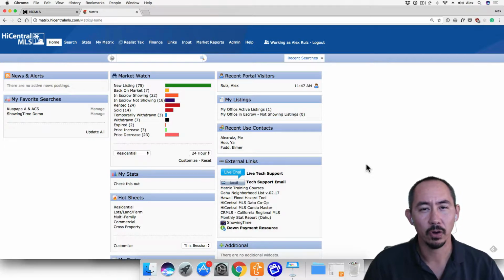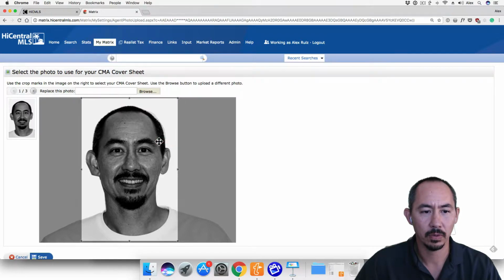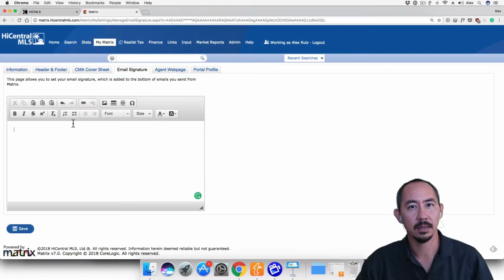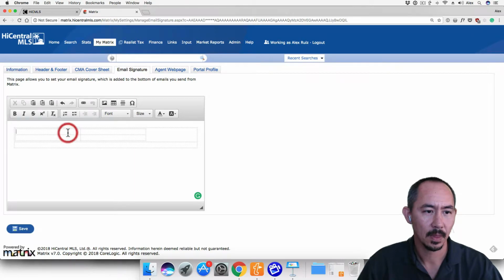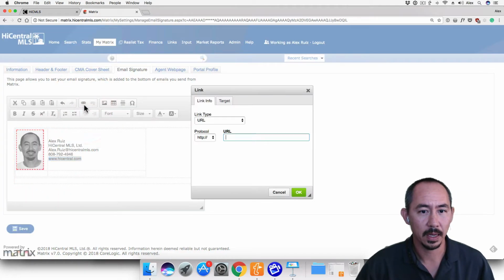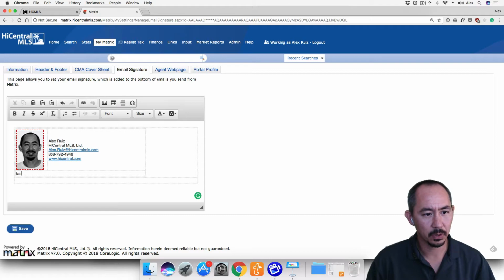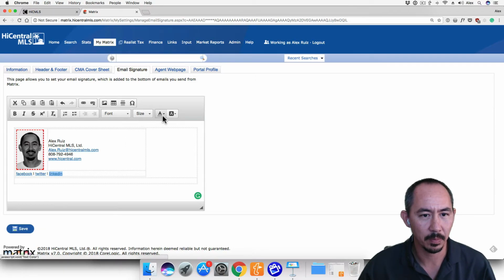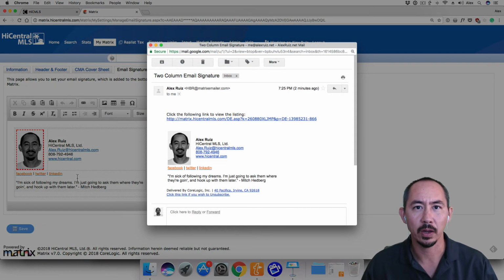Two Column Email Signatures in Matrix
An explanation on how to create a two-column email signature in Matrix MLS. The email signature is used anytime you send an Auto-Email or direct email through Matrix.